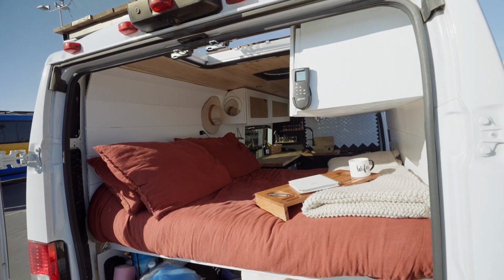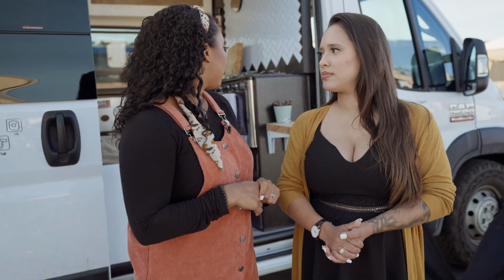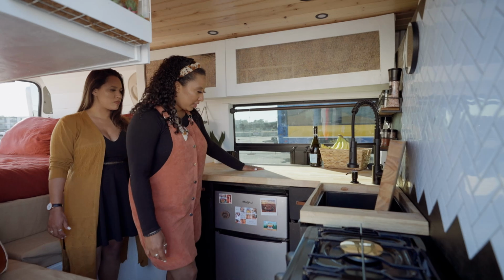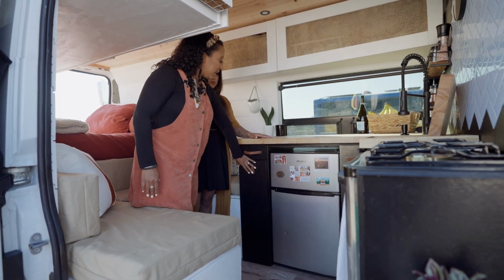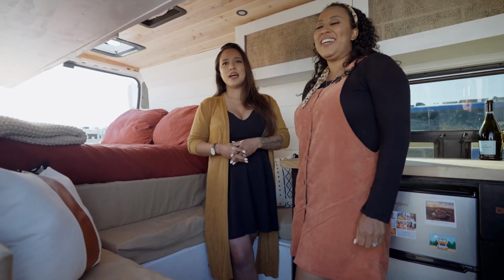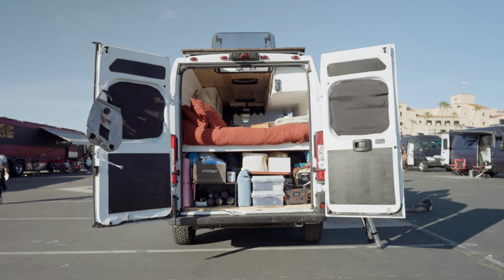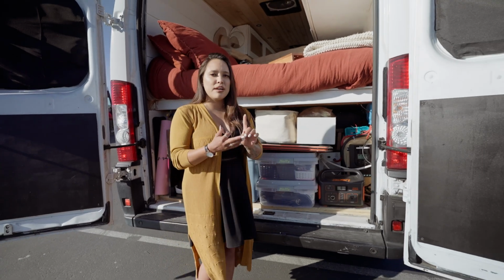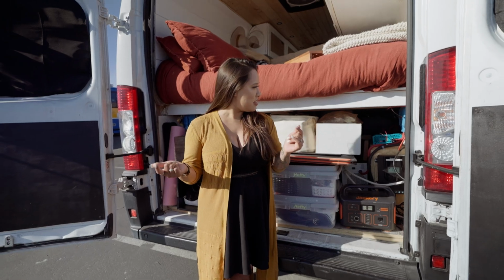Ram Promaster 2500 Highroof 159 by @ChooseThePathYouTake At Tiny Fest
This video features a van tour of a Ram Promaster 2500 Highroof 159 by  @ChooseThePathYouTake    At Tiny Fest 2022 in San Diego, CA

Purchases made through some store links may provide some compensation to  @Welcome To The Outdoors ​